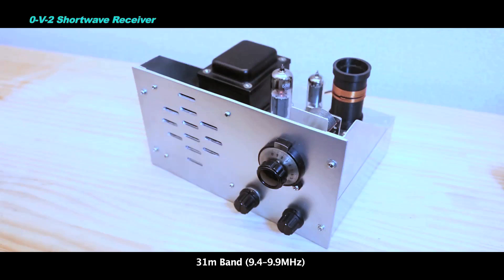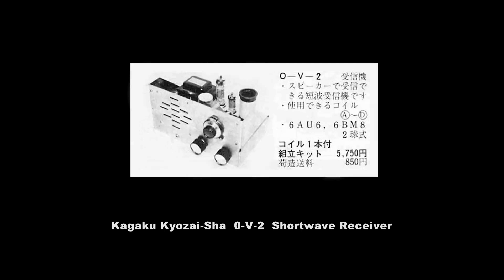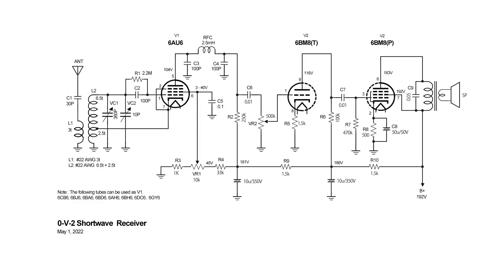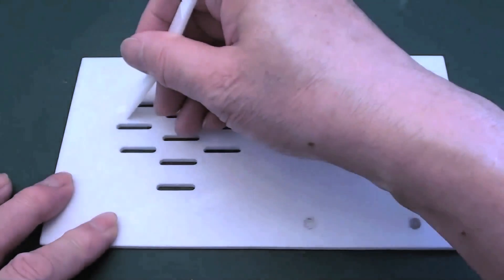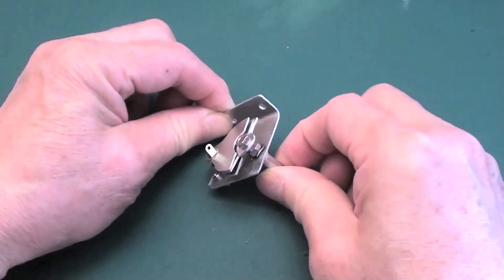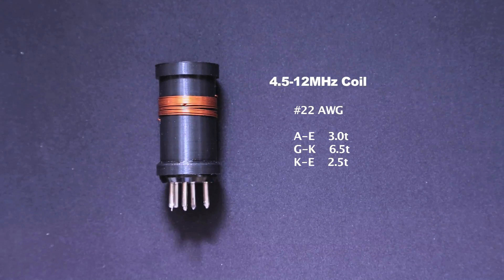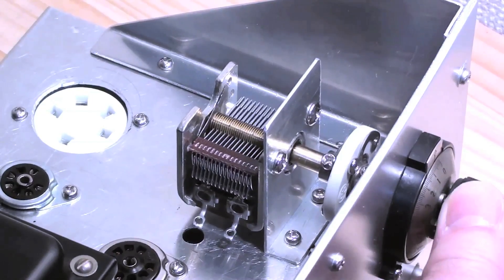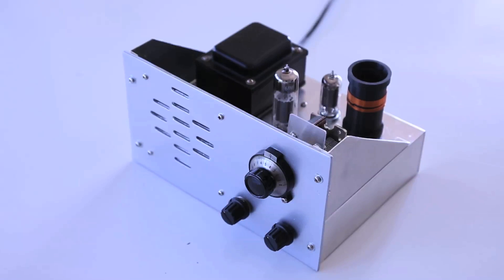0-V-2 Shortwave Receiver: 2-Tube Regenerative Receiver 科学教材社風 0-V-2 短波受信機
0-V-2 Shortwave Receiver: 2-Tube Regenerative Receiver
科学教材社風 0-V-2 短波受信機　0-V-2を作ったあの頃に思いを馳せて